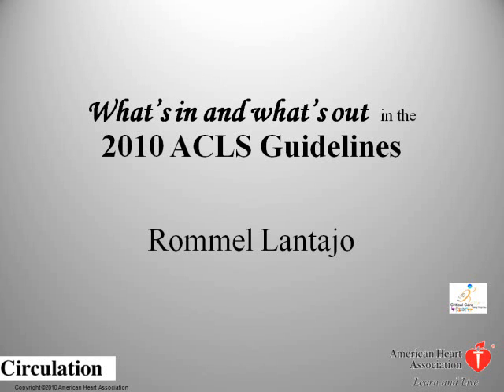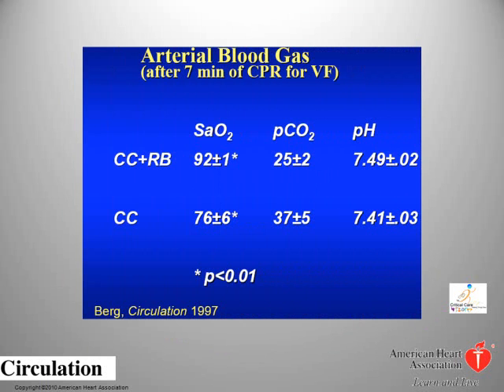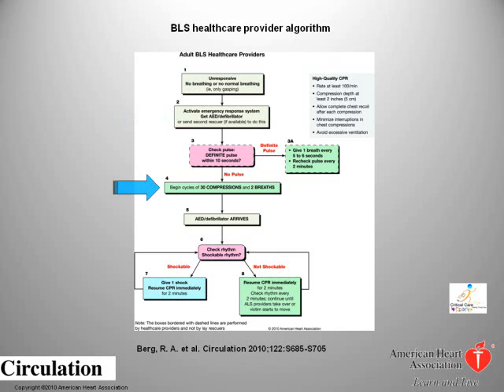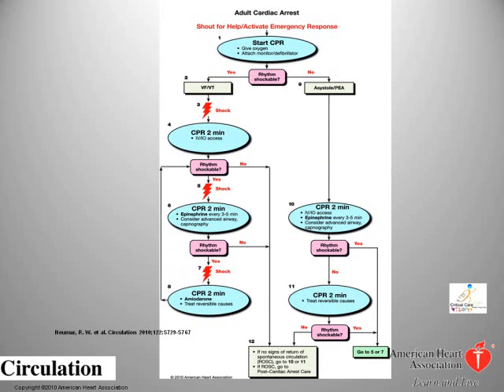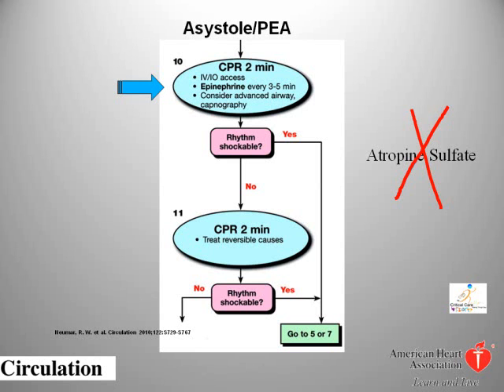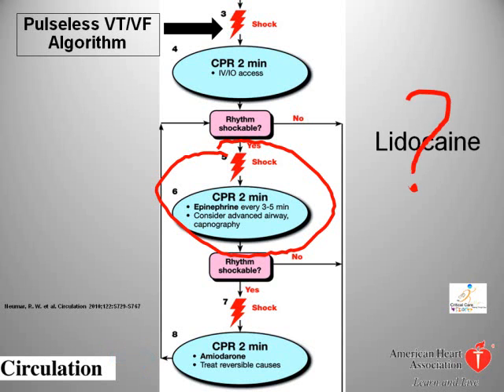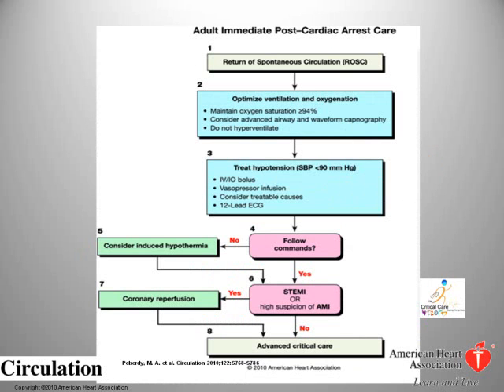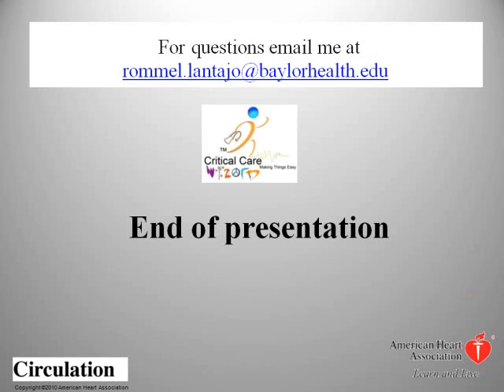2010 ACLS Guidelines Update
This material will focus on the highlight changes of the 2010 American Heart Association Advanced Cardiac Life Support  resuscitation guidelines.